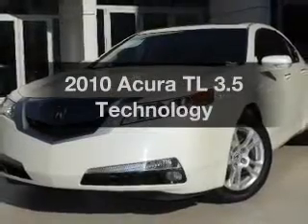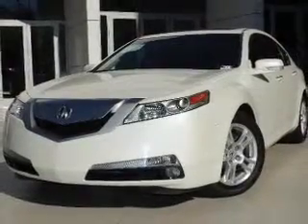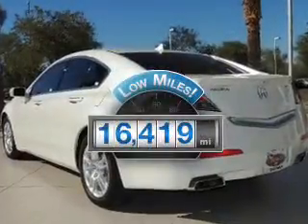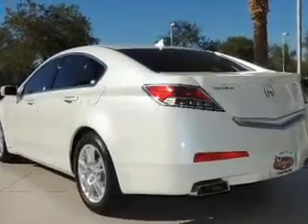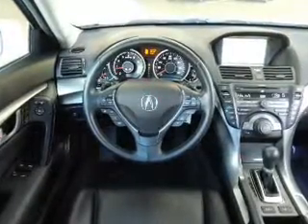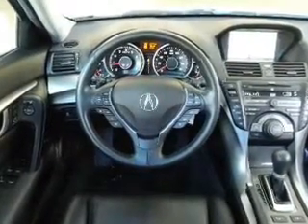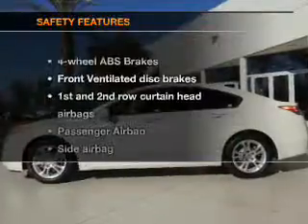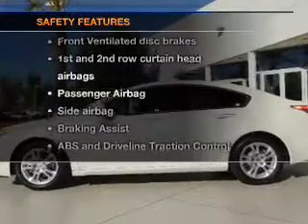2010 Acura TL - Chandler AZ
Year: 2010
Make: Acura
Model: TL
Trim: 3.5 Technology
Engine: 3.5 liter 6 cylinder 24 valve
Transmission: 5-Speed Automatic
Color: White
Mileage: 16384
Address:
7455 W Orchid Lane